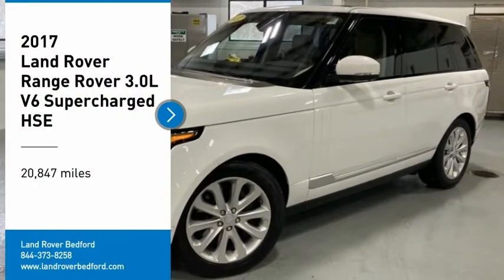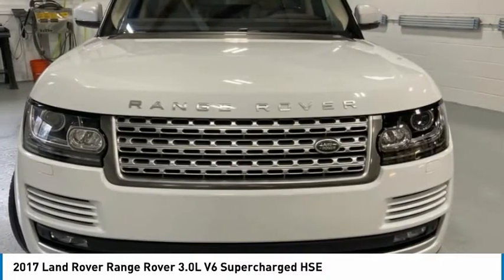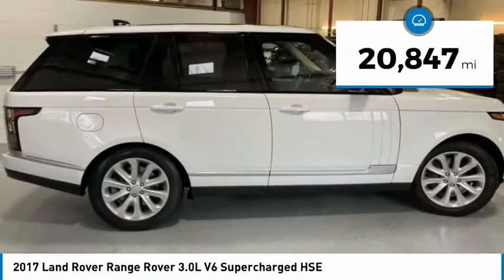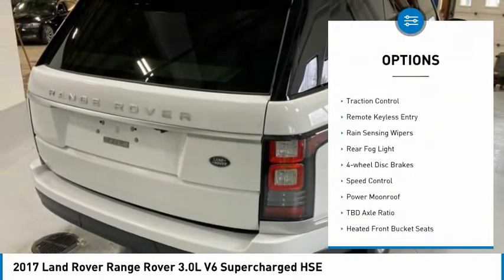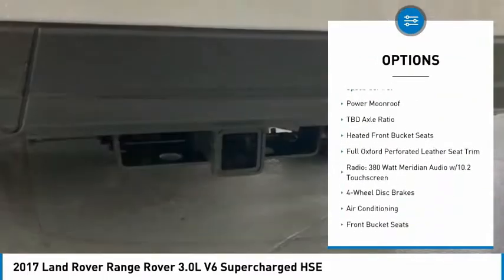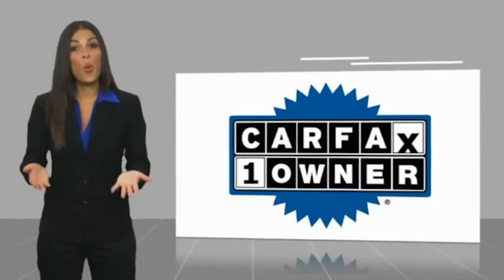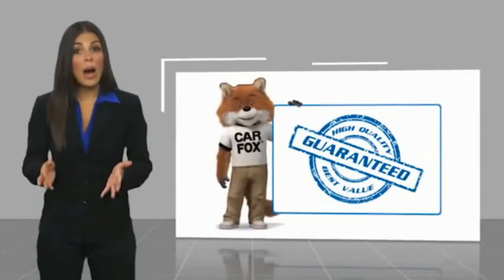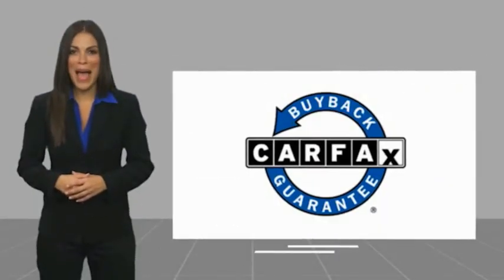2017 Land Rover Range Rover BP862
2017 Land Rover Range Rover 3.0L V6 Supercharged HSE

Don't miss this 2017 Land Rover Range Rover. It's equipped with great features. You'll want to take this suv home. Make a great choice today.